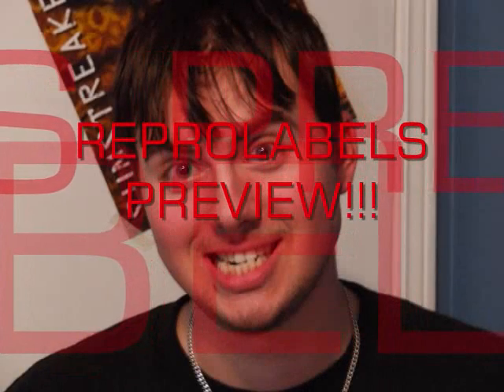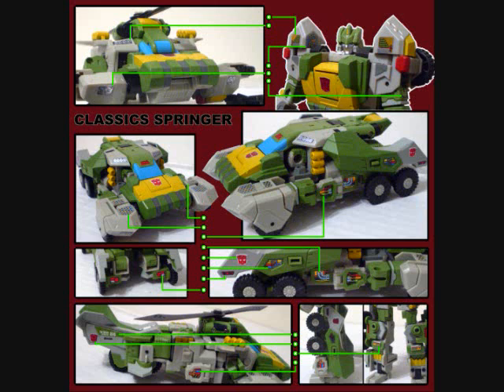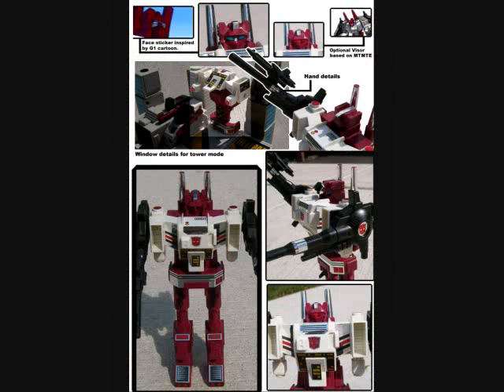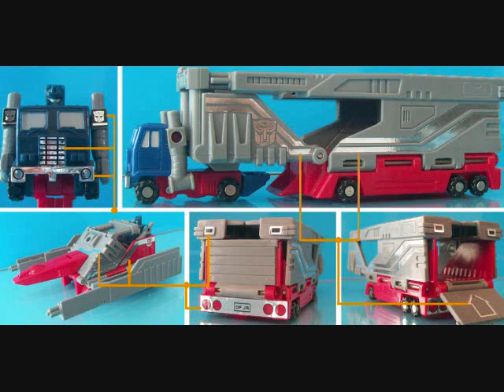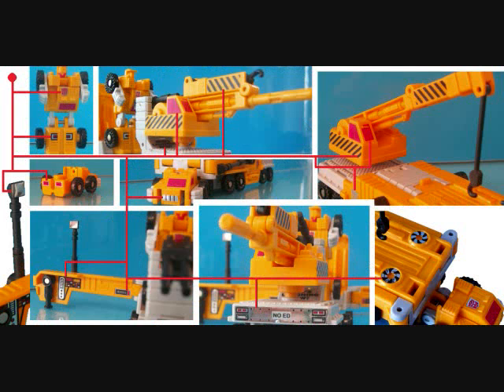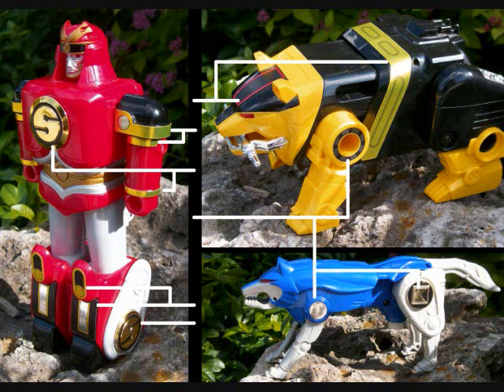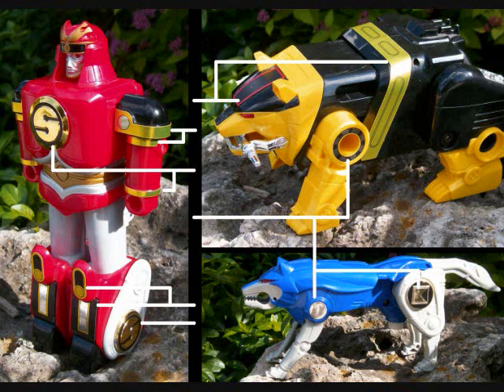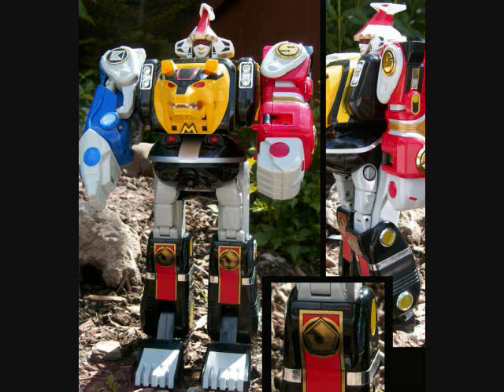Reprolabels in Time for My Birthday!!!